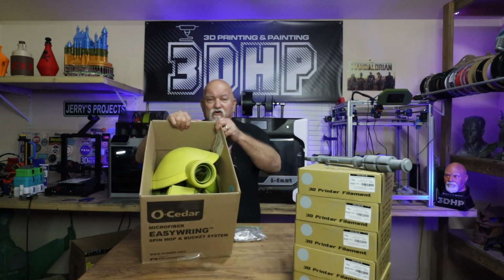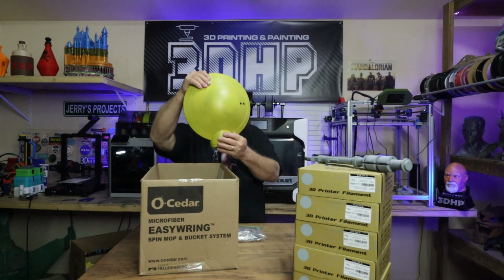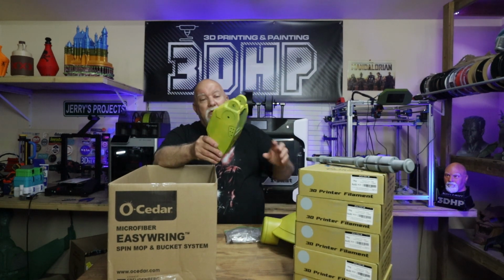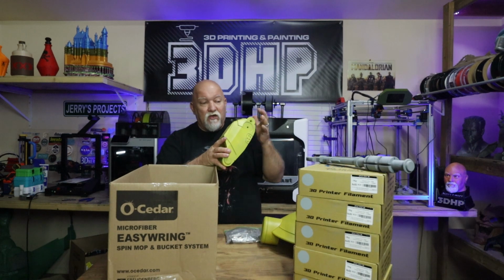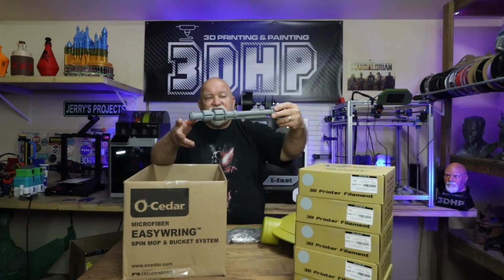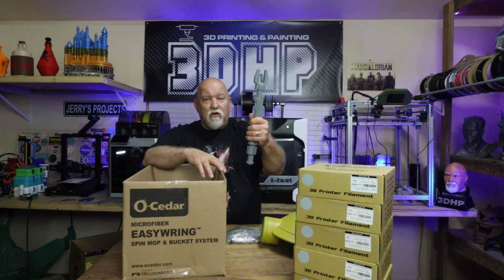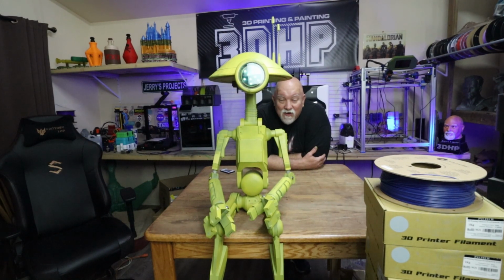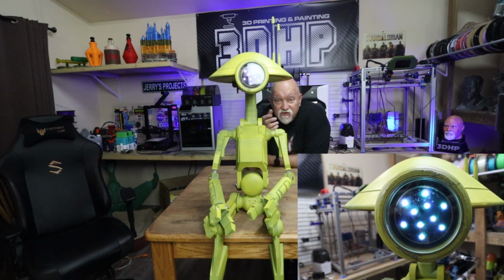Star Wars Pit Droid Build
Buddy the Star Wars Pit Droid from Droid Division on ETSY.This was a Fun build on the Bambu Lab X1 Carbon and the QIDI i Fast 3d Printers. Print,Paint,Assemble and Pics of Bubby hanging out.